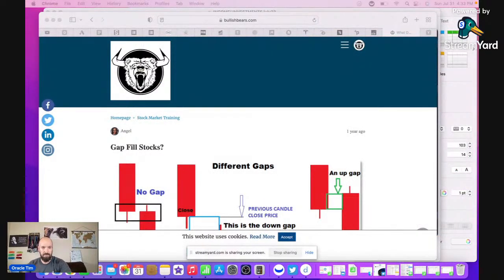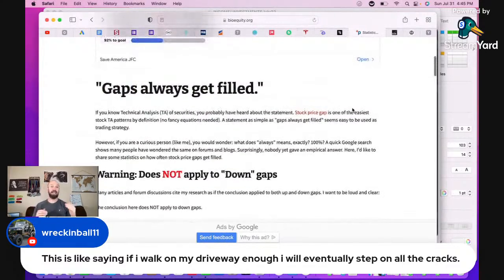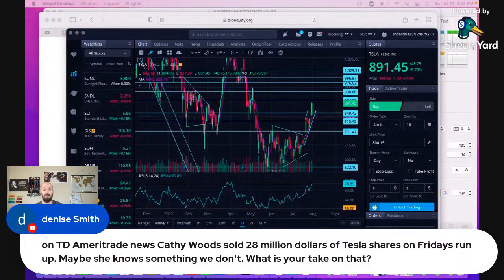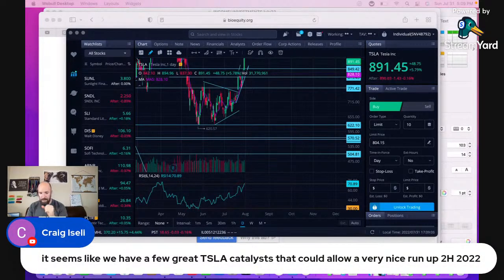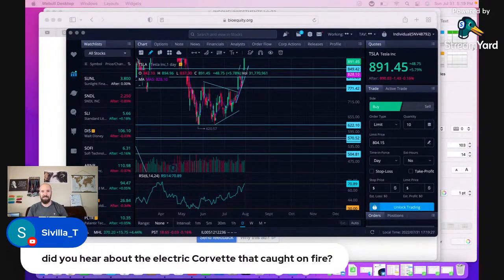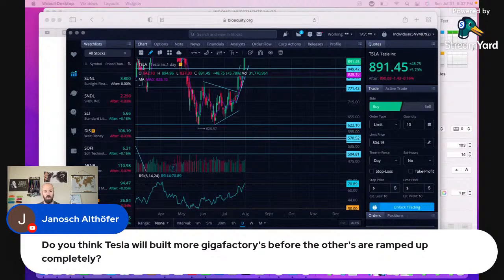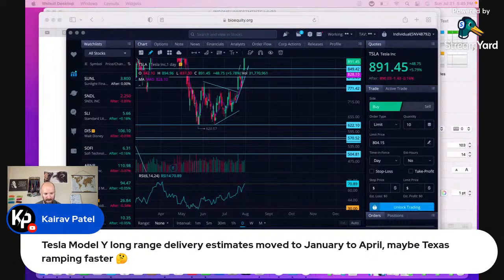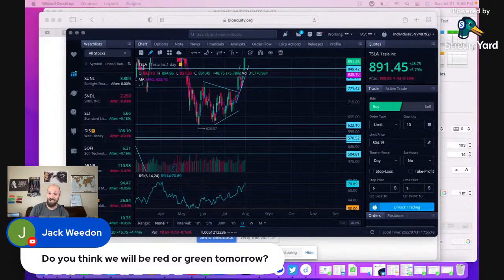Tracking GAPS in stocks like TSLA. What you need to know.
Tracking GAPS in stocks like TSLA and others. How to find them, what kinds are there, and how often do they fill?

Mind the Gap: Gaps, Fills, and How to Trade Them - TheStreet

0:00 Intro
2:40 Gaps
25:00 Q&A

For fractional trading I use:
💵SOFI: Use my link to sign up and you’ll get a $25 bonus and up to $300 when you set up direct deposit.

*** I am not a financial advisor. This content is only analysis and opinion. This is an entertainment channel. My crystal ball is black and made of plastic with a number 8 on it. I am wrong sometimes so if you follow what I do you also choose to take on those risks with your own free will. ***